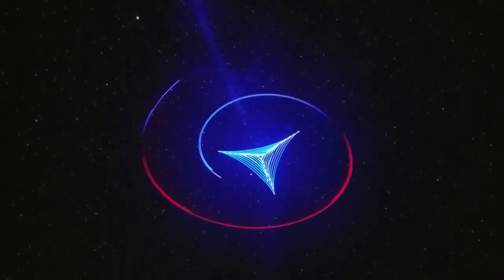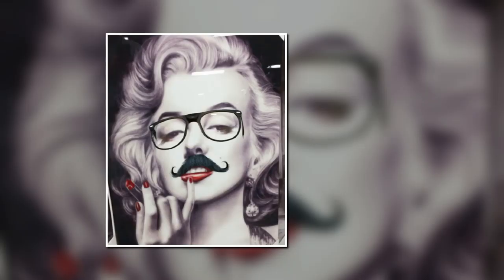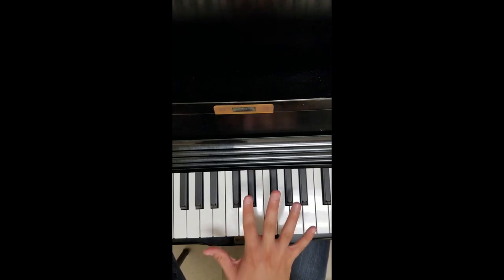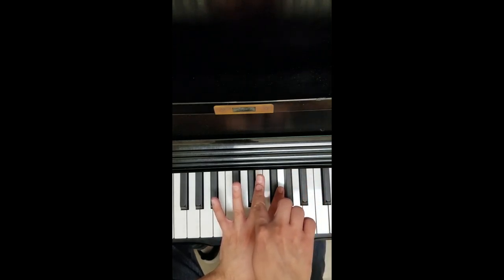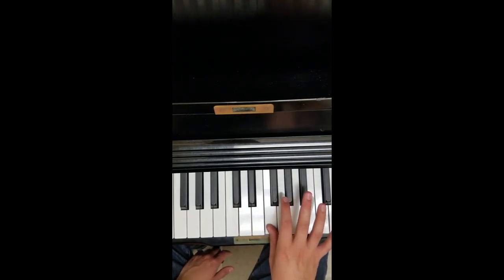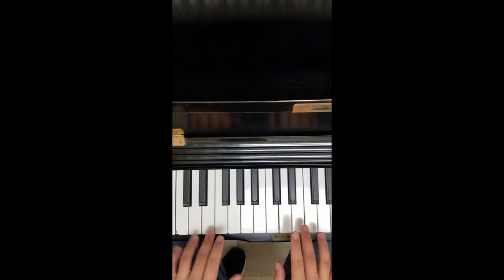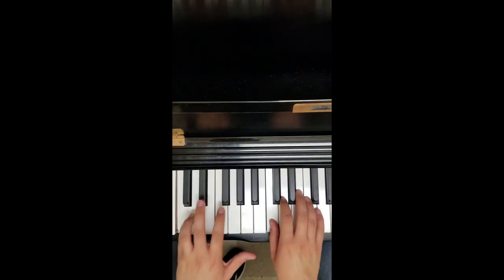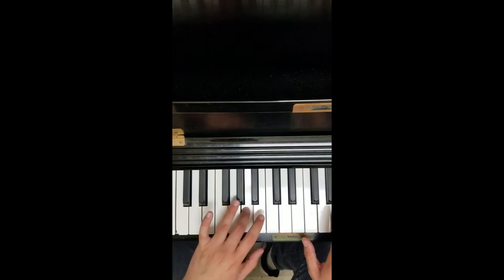Vlog 3 C Major Scale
This is my 3rd Vlog! Today we are learning about scales and taking a look at the C Major Scale. I have some very exciting ideas coming.